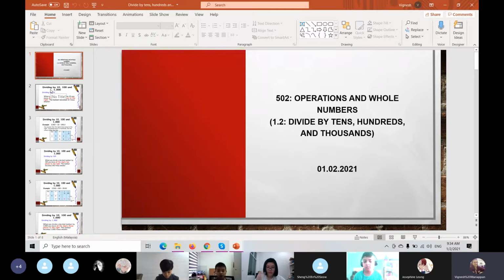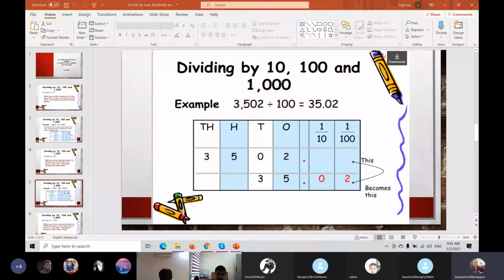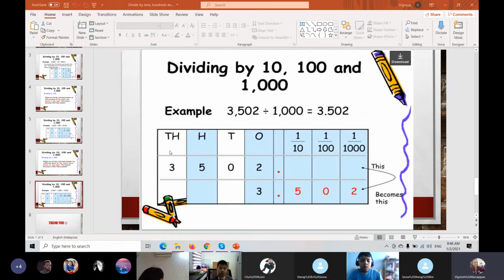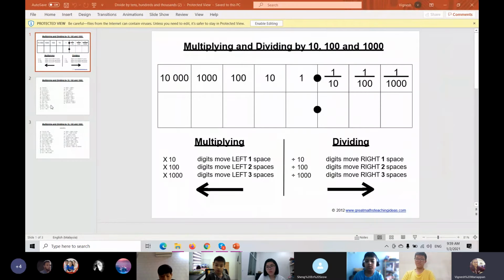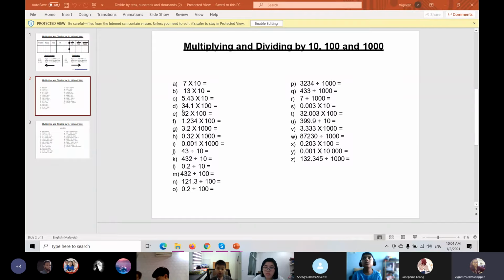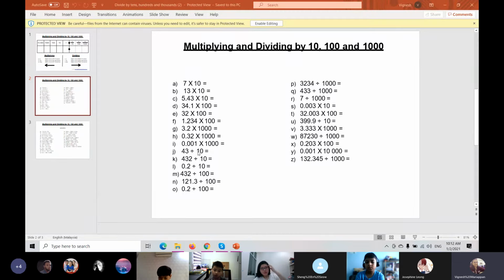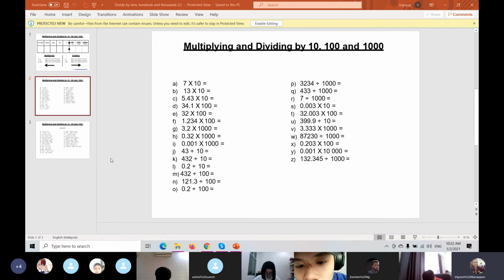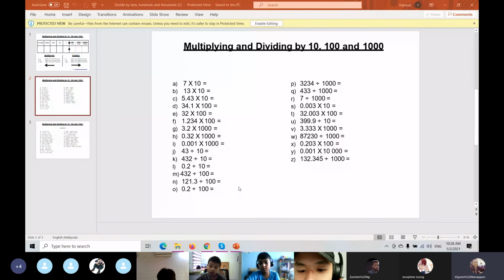MATHEMATICS GRADE 5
TOPIC: DIVIDE BY TENS, HUNDREDS AND THOUSANDS